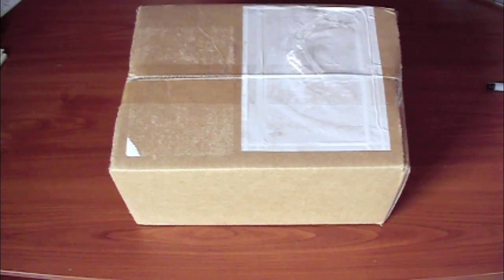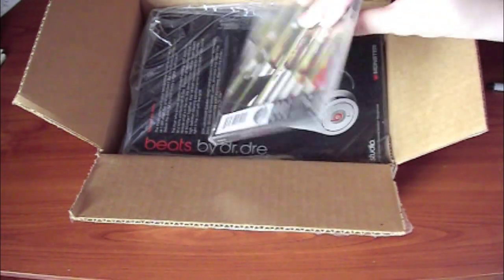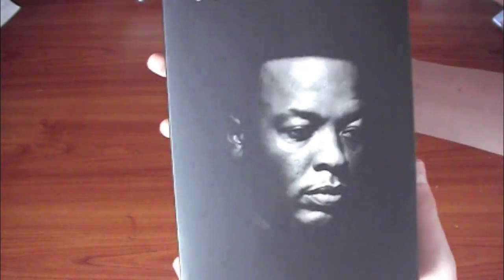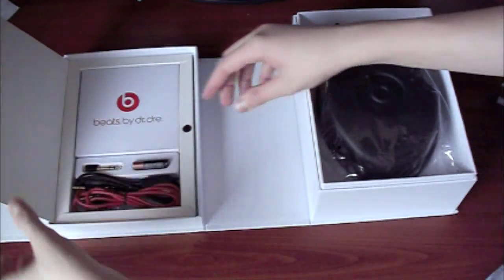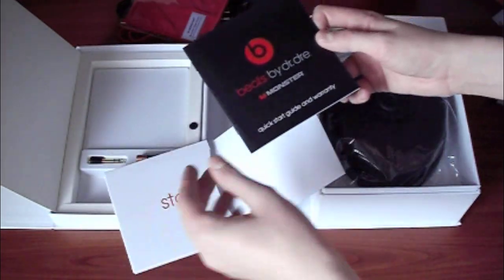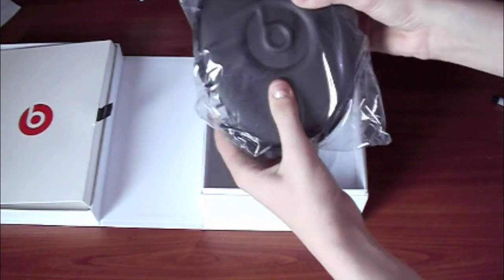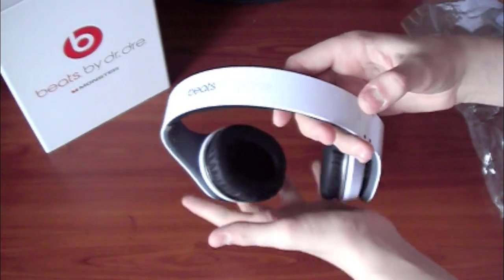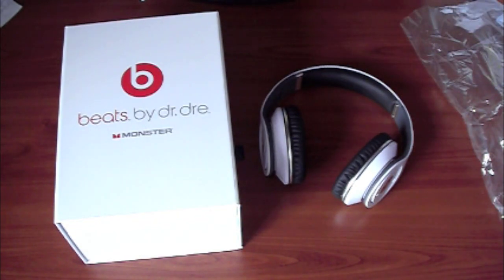Beats by Dr Dre Studio White Headphones UNBOXING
Wow, these are beautiful, and the sound is insane! The beats by dr dre studios are very impressive headphones!
Official Beats by Dre (no tax)

Thanks!